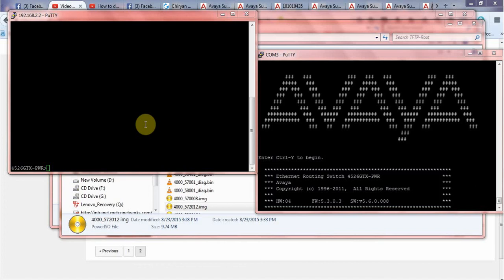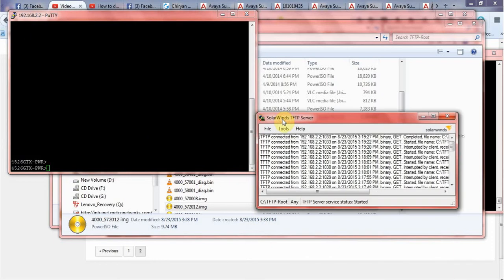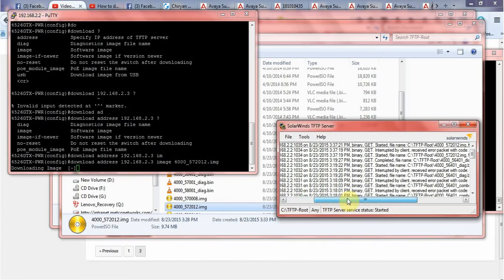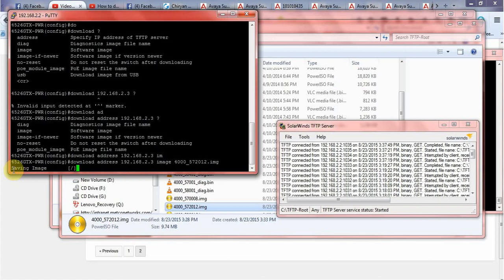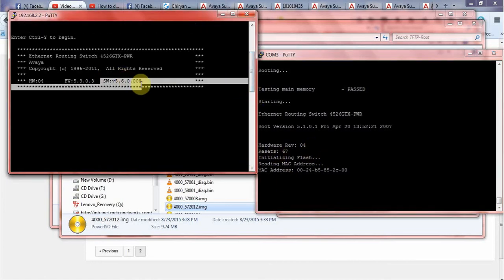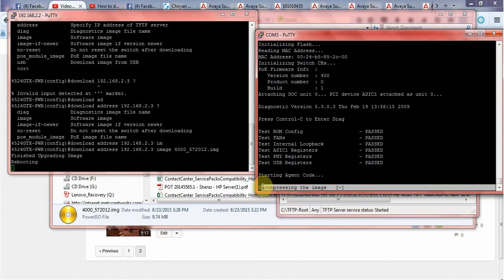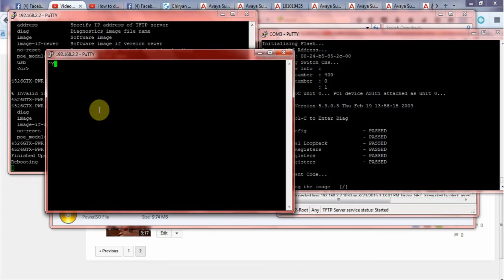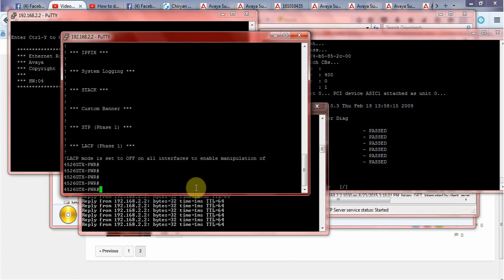How to upgrade your Avaya Ethernet Routing Switch 2500 3500 4000 5000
In this Tutorial you will how to upgrade your Avaya Ethernet routing switch.
This procedure comply on 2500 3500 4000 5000 series ERS Switches